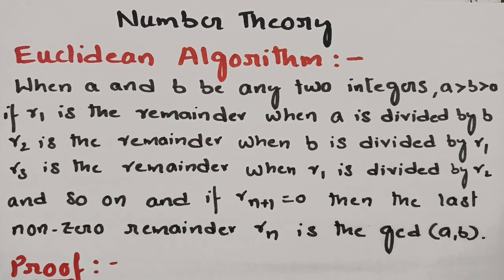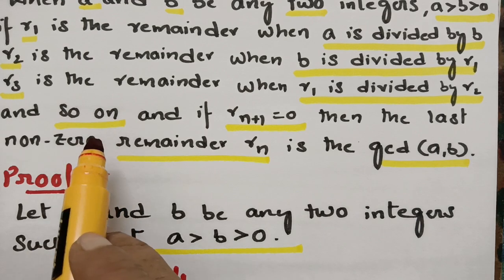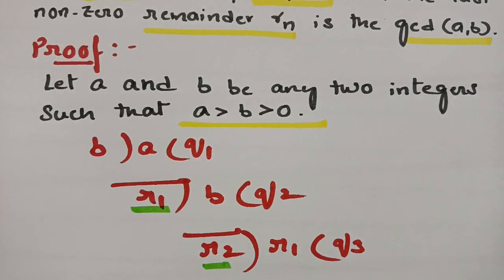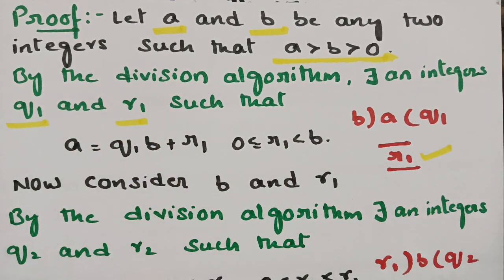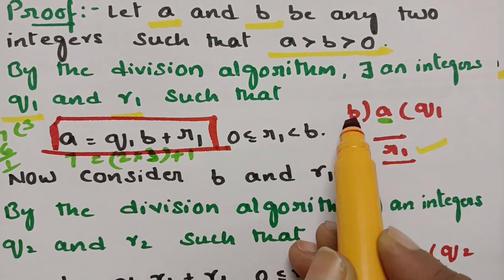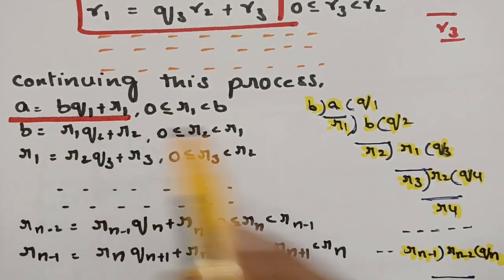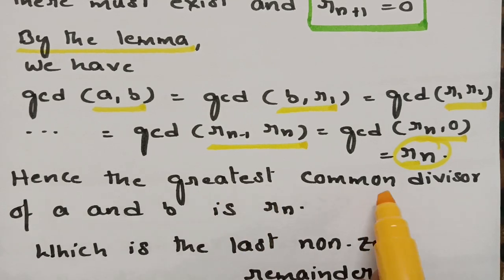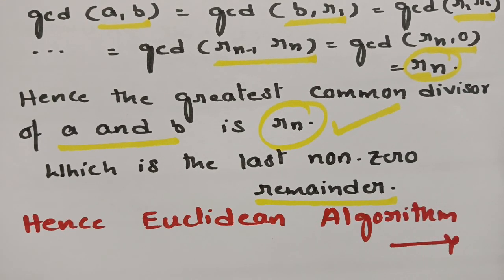EUCLIDEAN ALGORITHM -Number Theory - MFCS - DMS - DMGT Proof with example